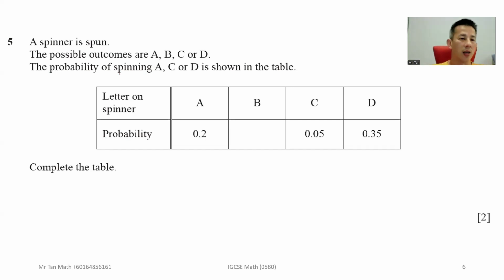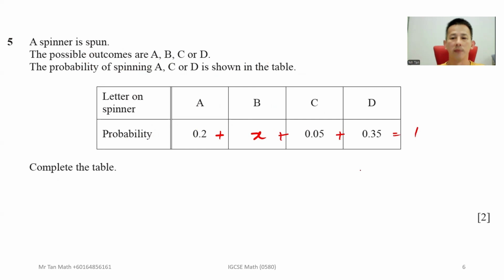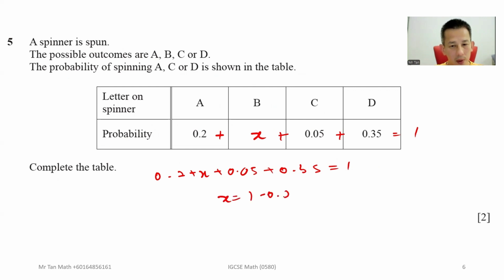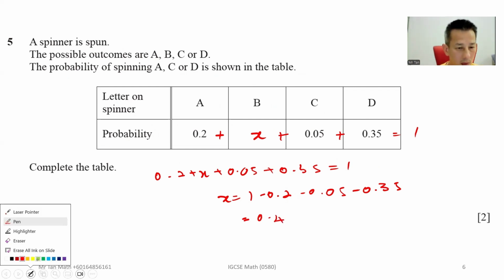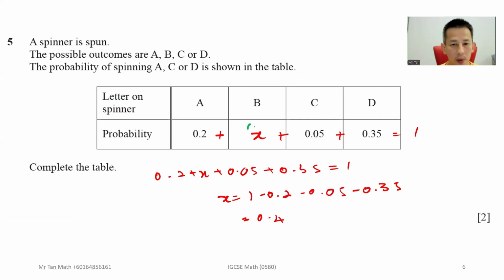Complete the probability table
A spinner is spun.
The possible outcomes are A, B, C or D.
The probability of spinning A, C or D is shown in the table.
Letter on
spinner A B C D
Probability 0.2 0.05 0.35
Complete the table.
[2]

#0580/22/m/j/23/q5 ,
#0580/22/m/j/23 ,